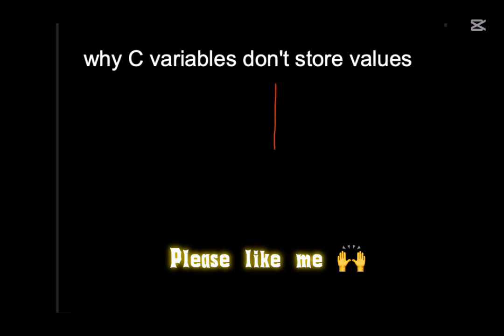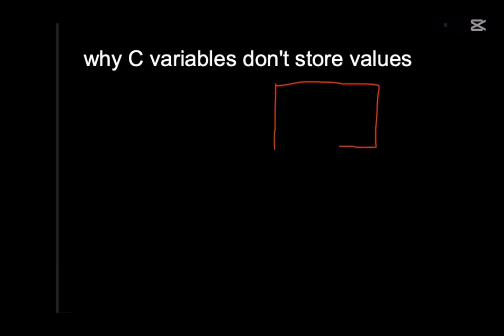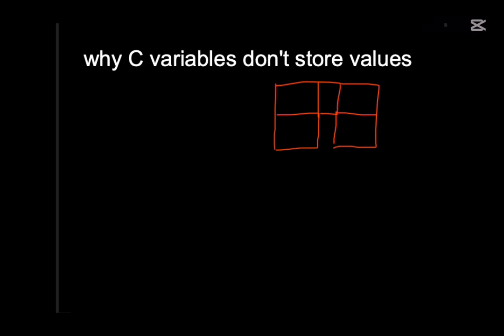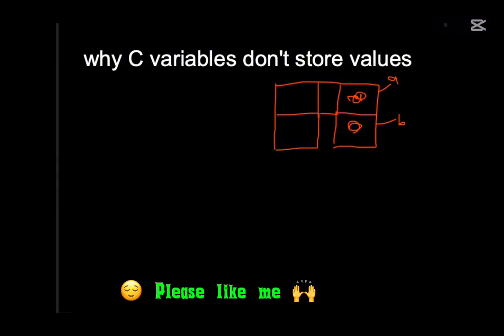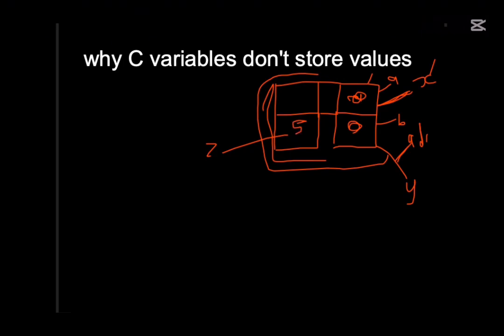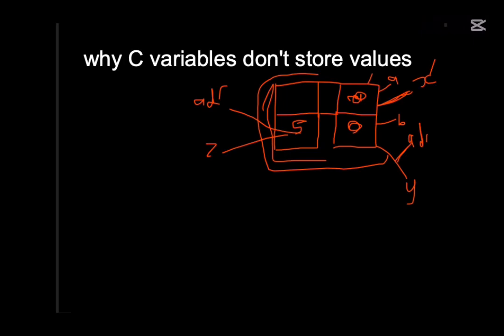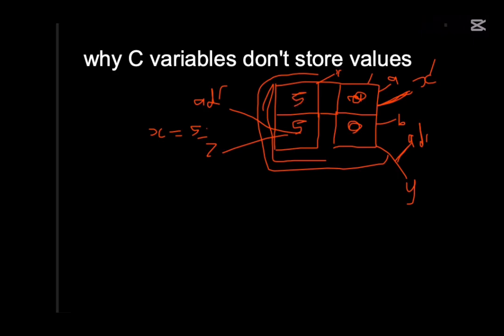Why C Variables Don’t “Store” Values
In this short beginner lesson, we fix one of the most common misunderstandings in C programming.